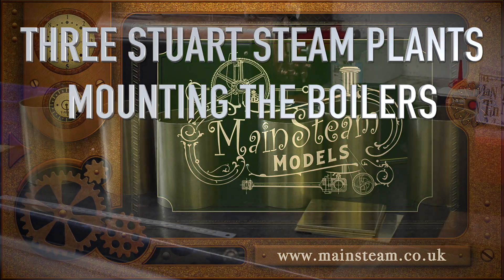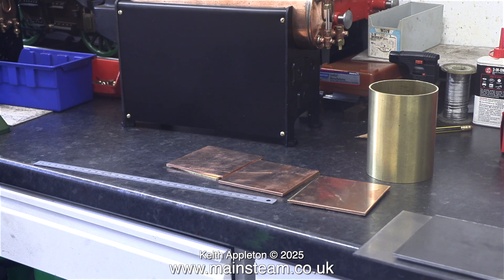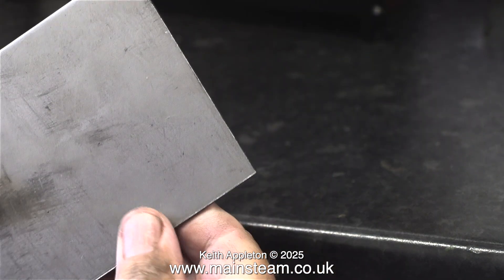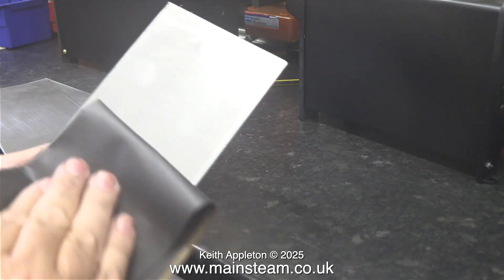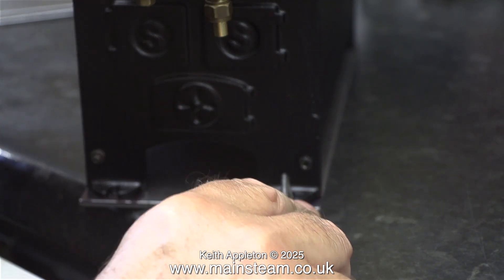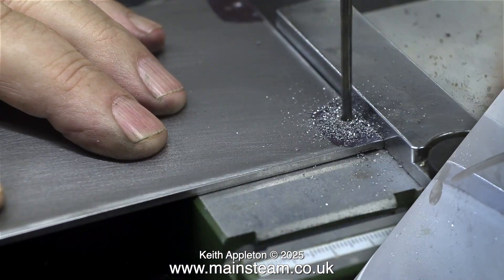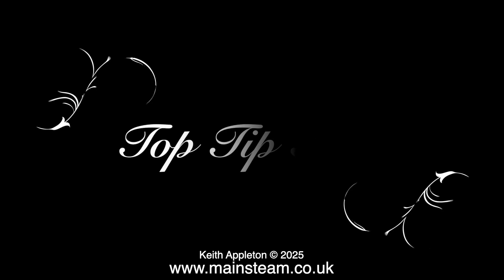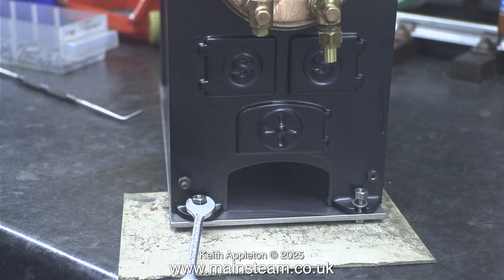THREE STUART STEAM PLANTS - BOILER WORKS - PART #12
Three Stuart Steam Plants - Boiler Works - Part #12. Parts on the bench from my friends at Blackgates Engineering. The Brass Tubes are for Water Tanks and Condensers. The Brass Plates and Copper Plates are for the top and bottom parts of the tanks, and the steel is for the Boiler Heat Sink Mountings.